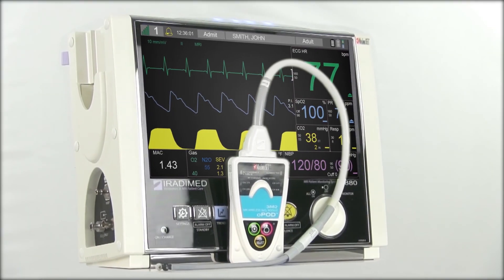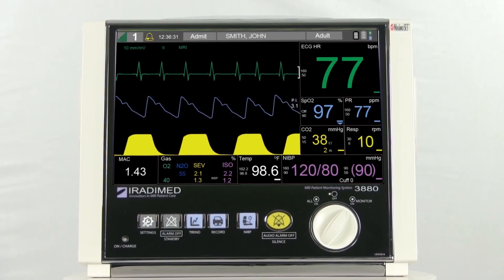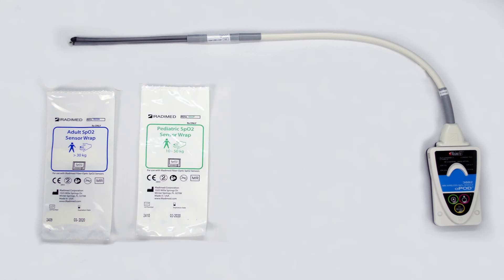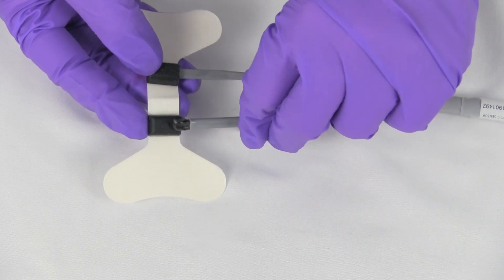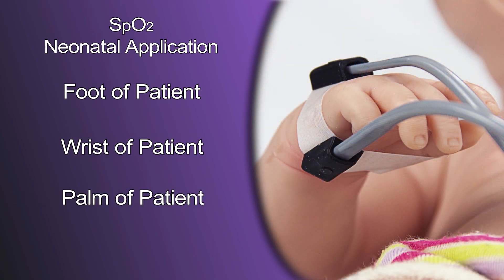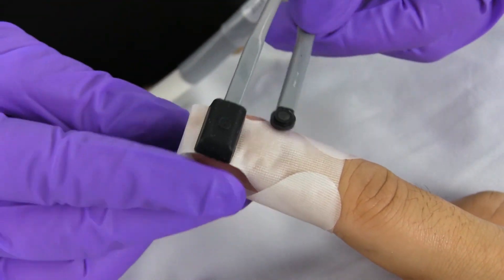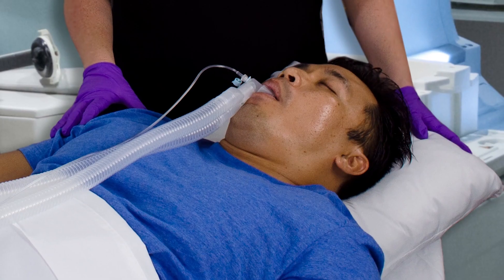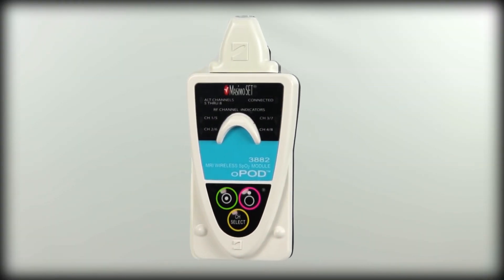SPO2 Application Guide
This video reviews the essential steps to preparation and application of the SpO2 oPOD and the pulse oximeter attachments for the 3880 MRI Patient Monitor System. The video focuses on Selecting the Appropriate Sensor Grips, Proper Application of the grips, and placement of the oPOD during the MRI Exam.

About the 3880 MRI Patient Monitor System: Slim, lightweight, with enough battery life to go the distance, this 'point of care' monitor has been meticulously engineered to meet the needs of today’s complex MRI workflow. From bedside through transport, the 3880 non-magnetic vital signs monitor is mountable anywhere: wall, roll-stand, bed rail, or anesthesia cart and can quickly be detached for immediate mobility. IRadimed 3880 provides MRI safety and full functionality in a compact, non-magnetic package.

The guidelines in this video should be used in conjunction with the IRadimed 3880 Monitor’s Operations Manual.